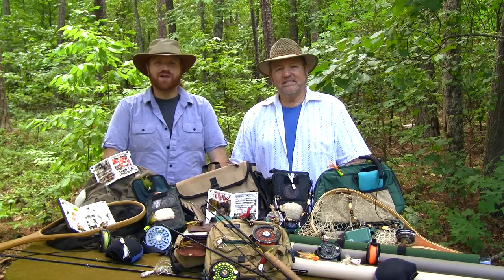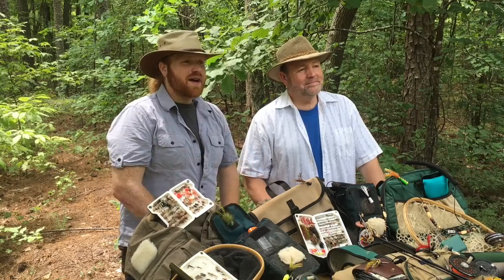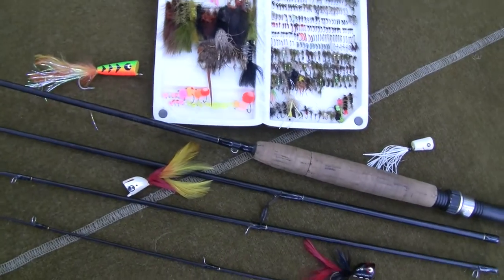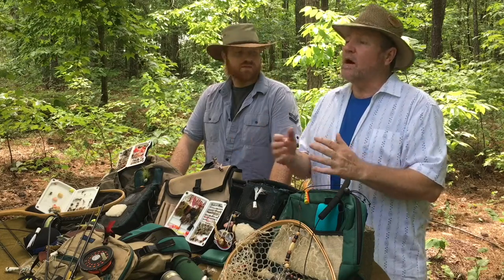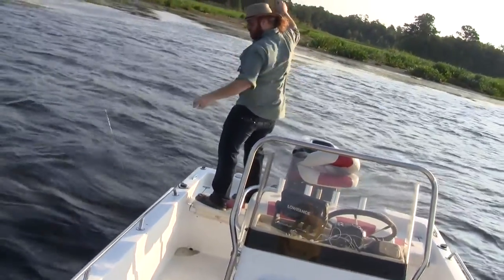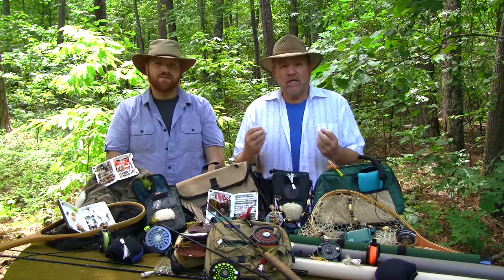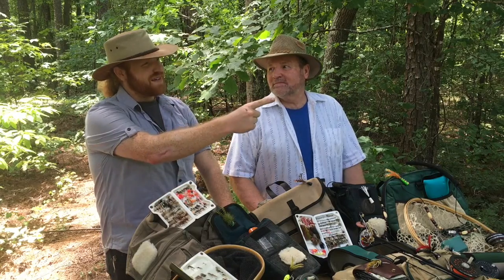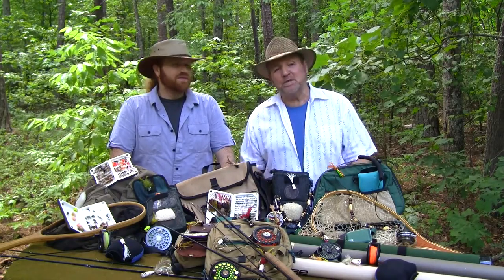Fly Fishing Made Easy: A Series Introduction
In this series we will take you through different techniques, equipment, knots, tactics and skills to help you become an excellent fly fisherman and land those big fish!!!